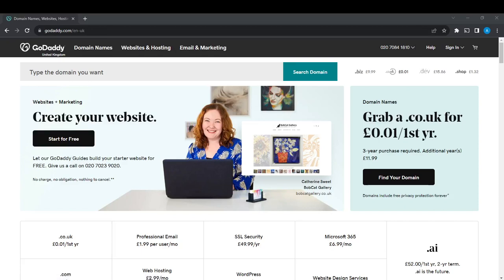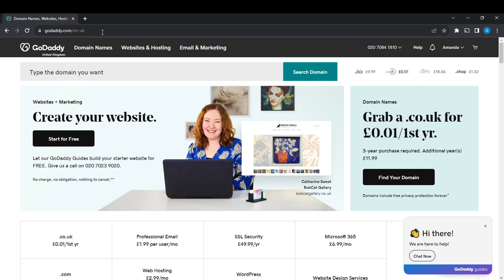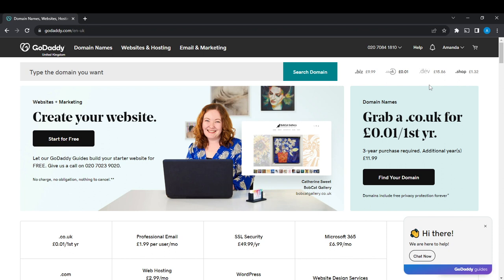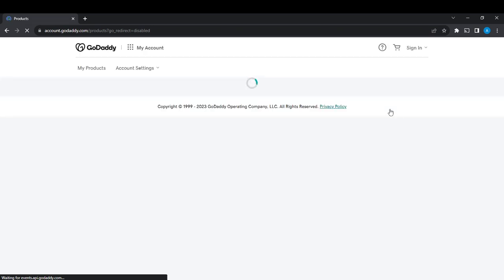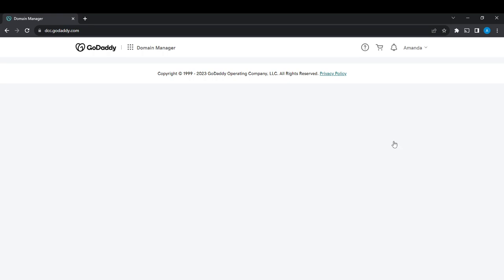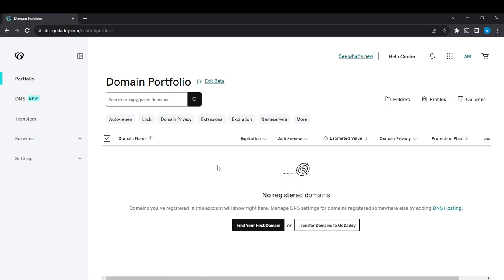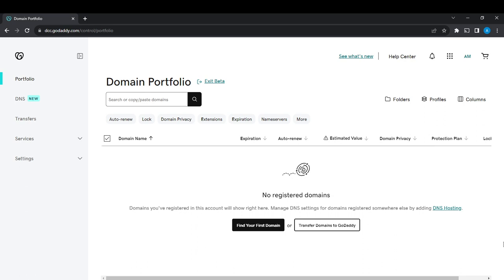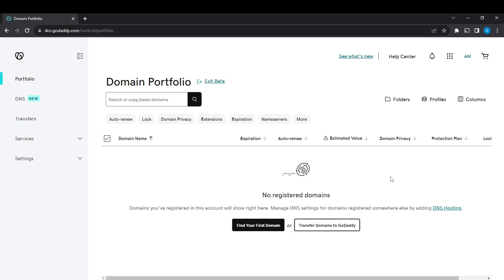How To Point Domain To Website In Godaddy (Quick Tutorial)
Today we talk about How To Point Domain To Website In Godaddy, so stay until the end of the video to see the full explanation.